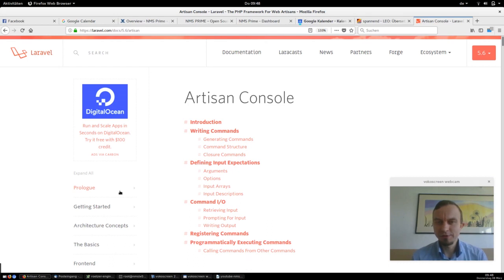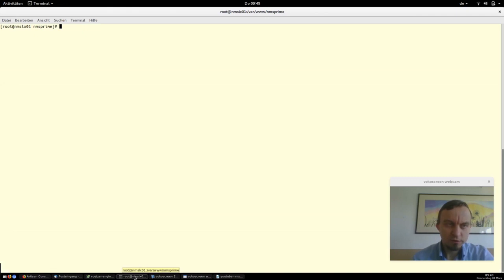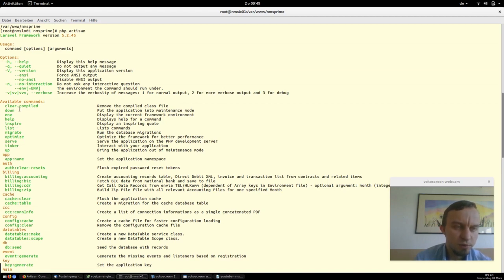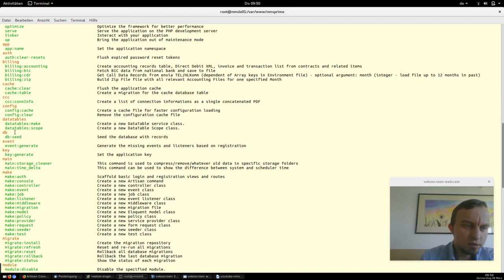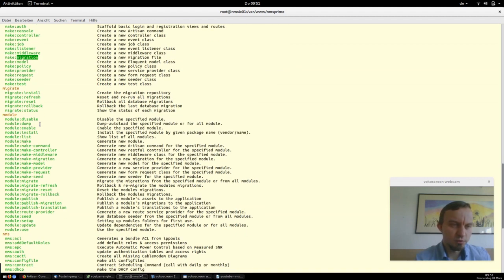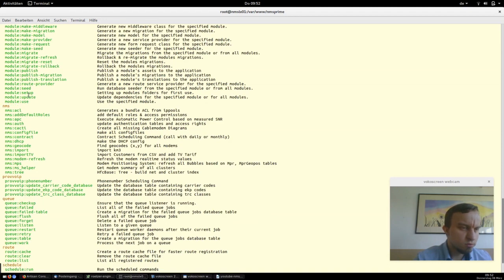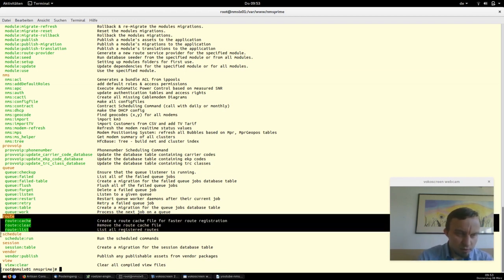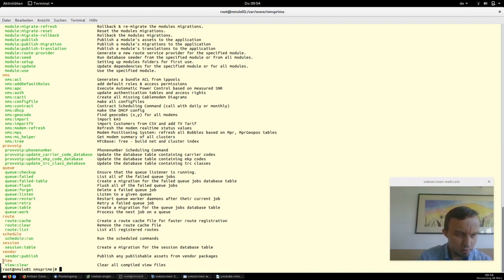PHP Artisan Console in Laravel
Laravel basics about PHP artisan command